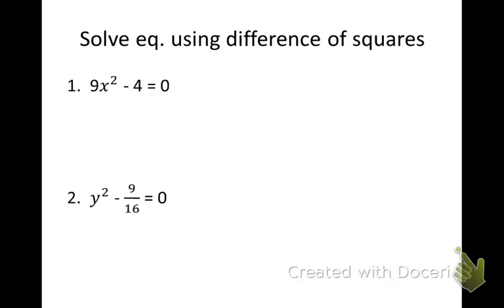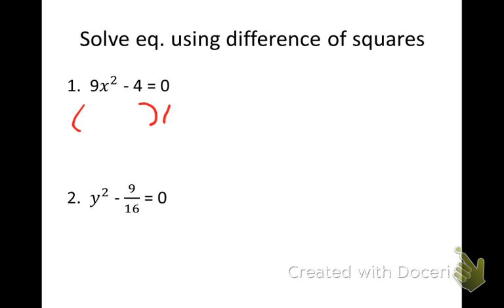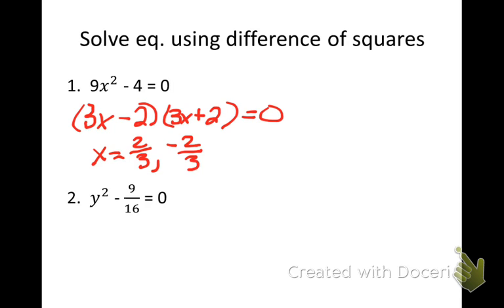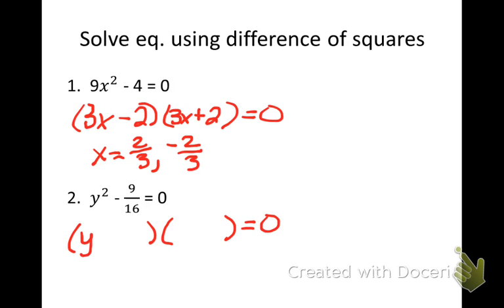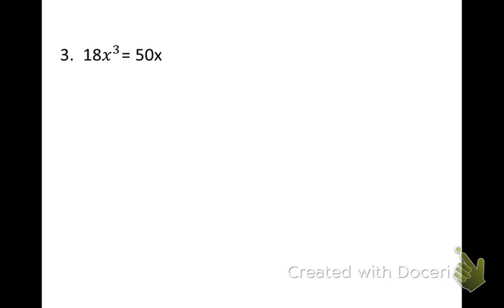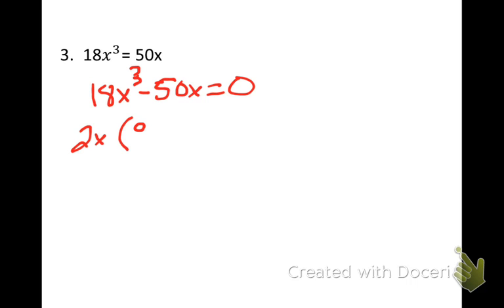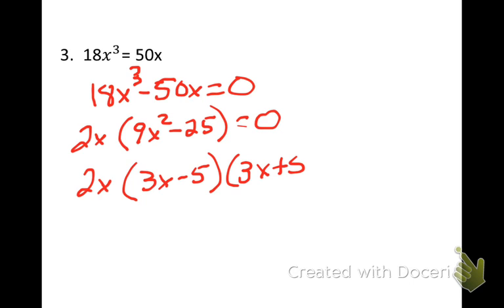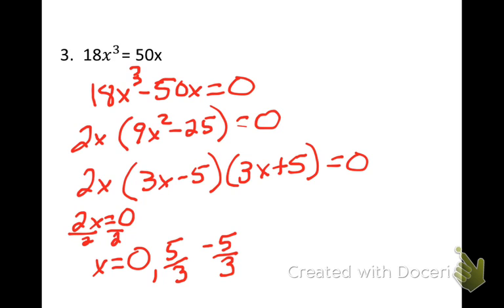solve w/difference of squares